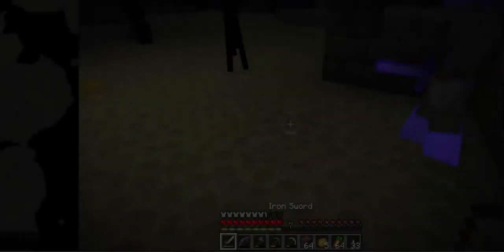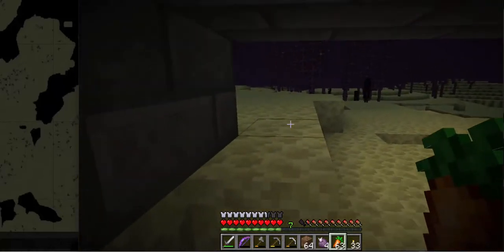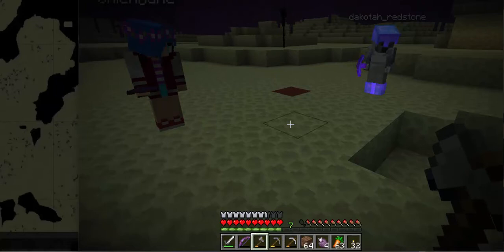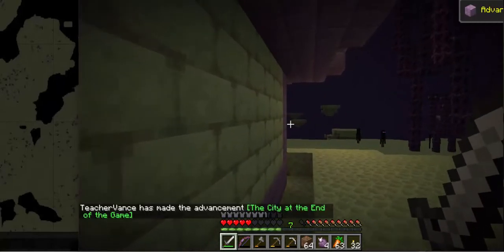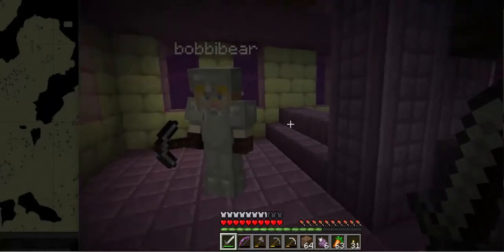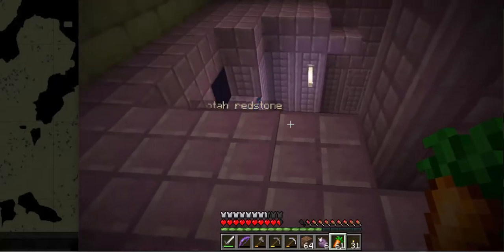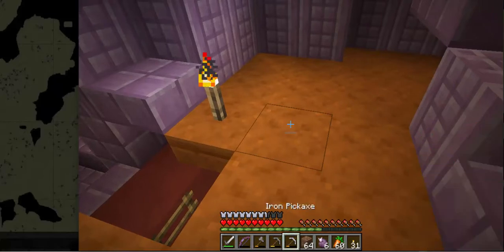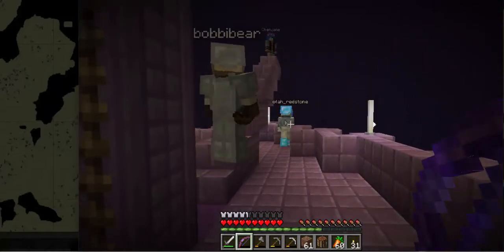Dakotah Redstone guides EVO Minecraft MOOCers through Endicot to capture the dragon head in the End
Dak was waiting for us in another of his spaces he calls Endicot because it's in the enderworld part of Minecraft where the ender dragon resides, though he had nothing in store for us as banal as having yet another go at the ender dragon.

We equipped ourselves as instructed (melee weapons, bows and arrows, iron armor but not diamond because we were told to bring nothing we didn't want to lose.

Dak had created 2-block high structures for defense against ender mobs and we cowered under one of those where he had signposted the way to Endicot over the endless fields of dimly lit lime colored end stone. He instructed us on how to approach shulkers and avoid their missiles, which when they hit you, they make you rise to heights where, when their effect wears off, you fall and die, unless you are under something that will prevent your infinite rise.

We proceeded to a strange castle where we had to eliminate shulkers by locating where they were shooting from and take them out as if we were in combat, and then cross over by constructing a bridge to the dragon ship where at the prow there was a figurehead which Jane Chien, who had joined us by then, removed but dropped -- but Dak had anticipated that and created a pool far below into which we all leapt, and recovered it. Jane put it on and we all celebrated Chinese New Years with her while outside our house in RL Penang, fireworks were popping off all around town. These were private celebrations though, as no lion dances were allowed during lockdown.

Along the way we had acquired some elytra wings and tp'd back home to our Palace to preserve our gains, but without the contents of Bobbi's death chest which she had lost by leaping wide of the pool and we assumed it was in the void. But next day Dak let her know he had found it and she was able to recover it.

So our evening and EVOMC21 ended on this big bang, with a celebratory End, with Olivetree joining us at the very end.

The video is long, an hour and a half, but unique, and interesting, if you like this sort of thing.